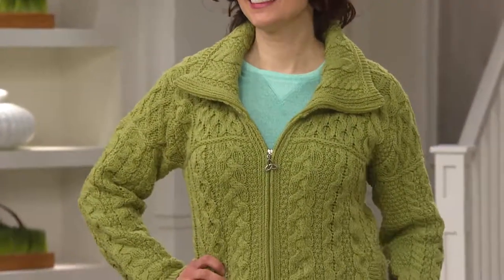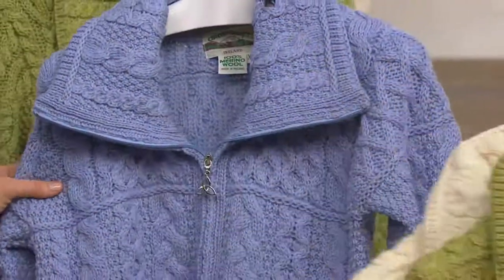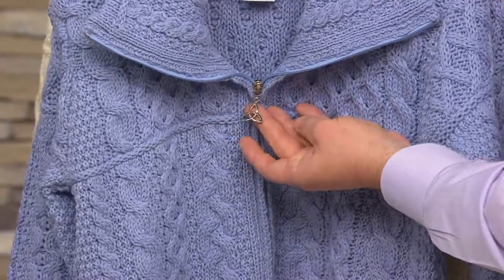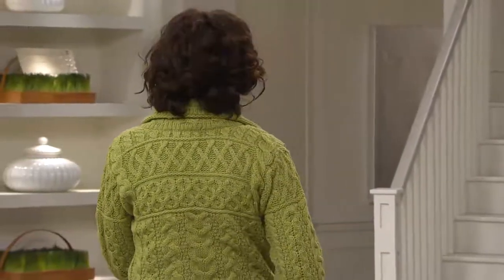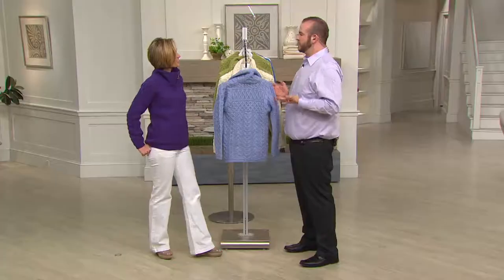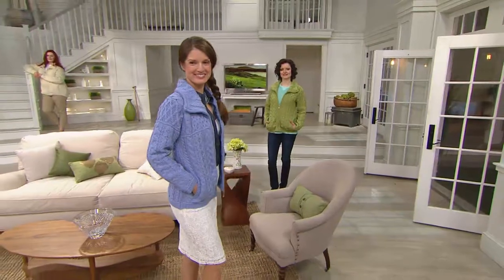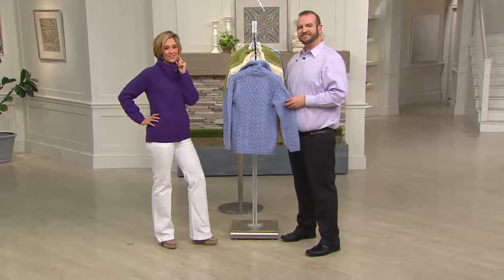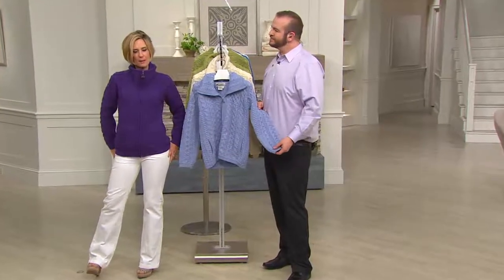Aran Craft Merino Wool Zip Front Cardigan with Kerstin Lindquist